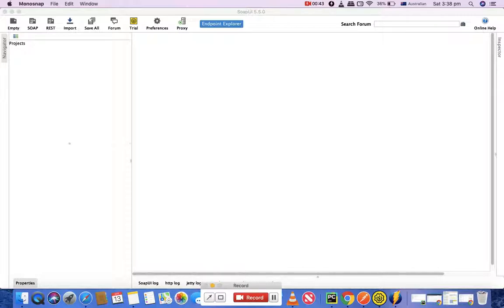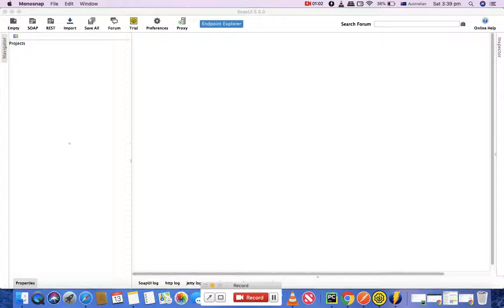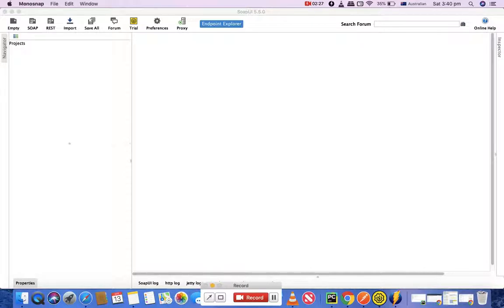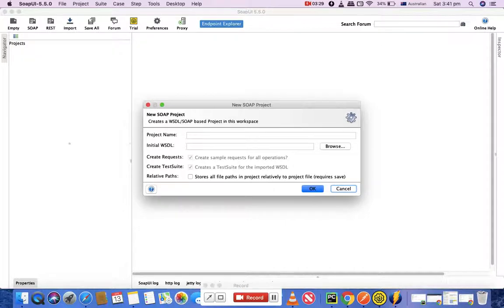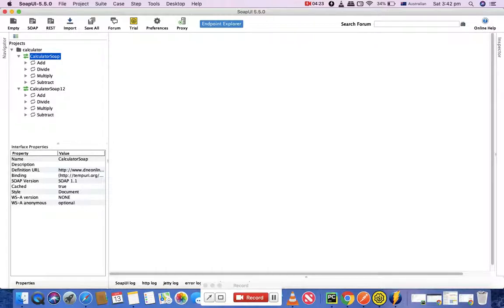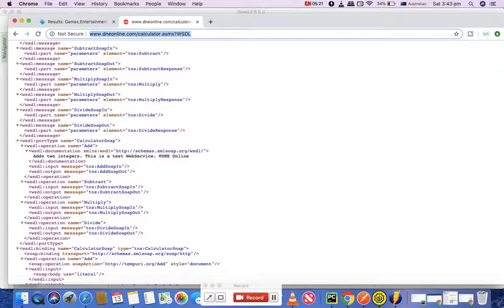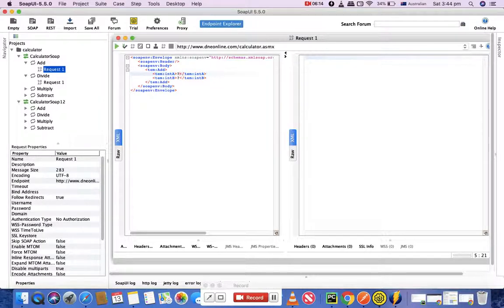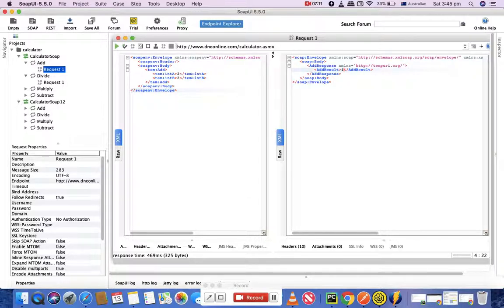SoapUI Tutorial #2 - Create first SoapUI Project | SOAP API Project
In this tutorial we will learn how to create first SoapUI project. We will understand step by step to create SOAP API Project. We will add free SOAP API and add SOAP WSDL to create new project.